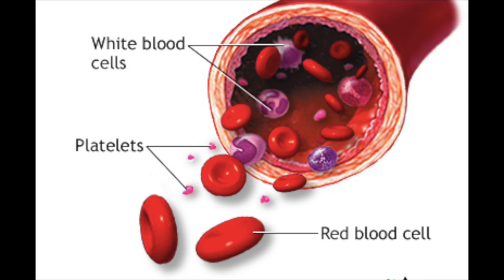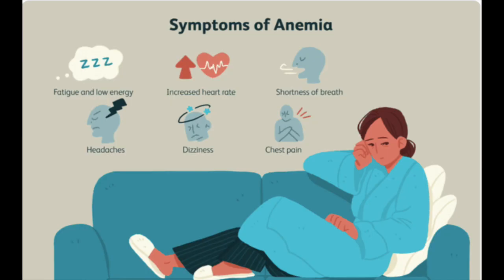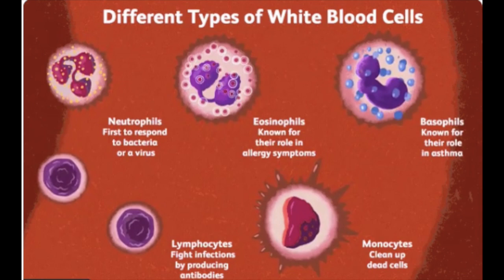Interpreting a Hemogram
This video tries to throw light on the wealth of information that can be deduced from a simple test - the Hemogram.
The next time, your doctor advises you to get a Hemogram done, know that this  basic test can provide crucial inputs that allow a doctor to make diagnoses ranging from anaemia to cancers and a host of critical conditions in between.